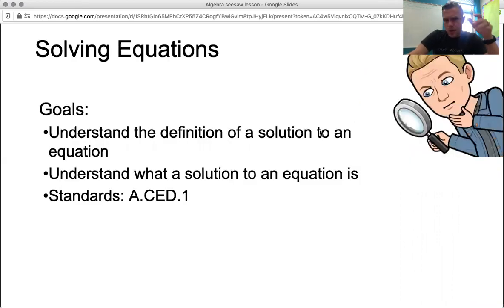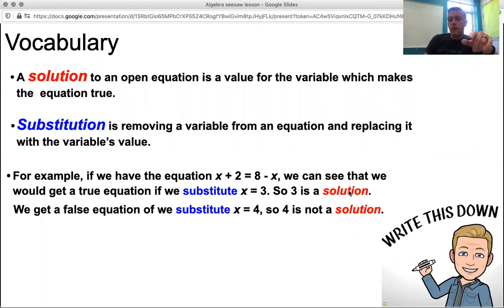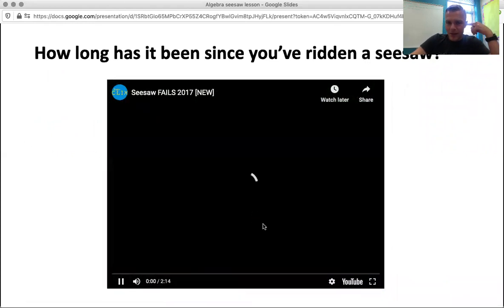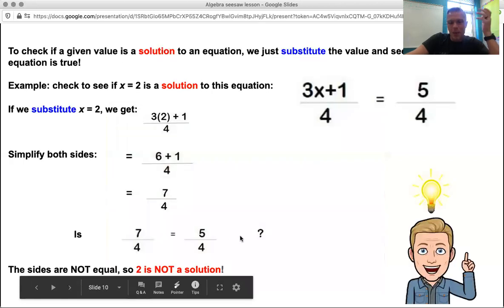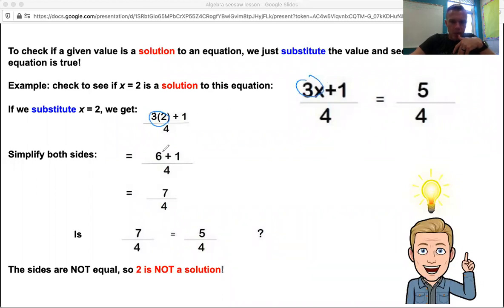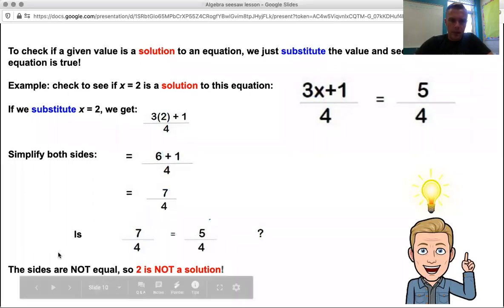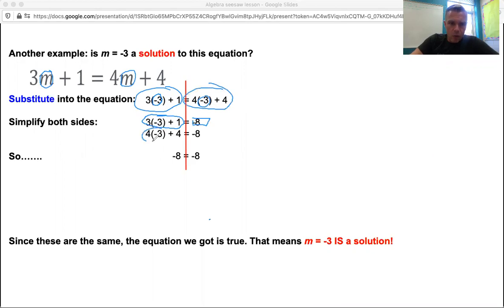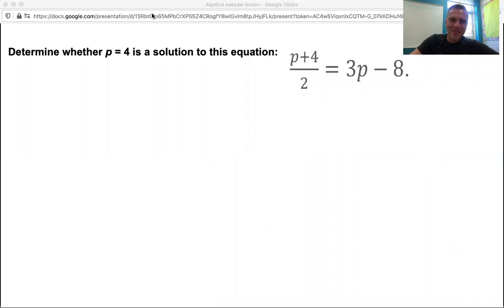Graham Smith Sample Lesson